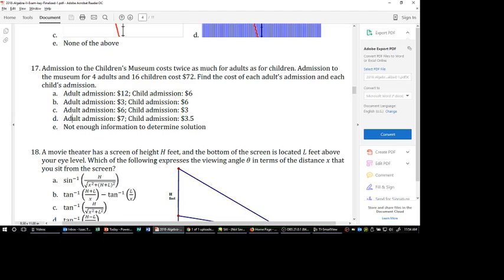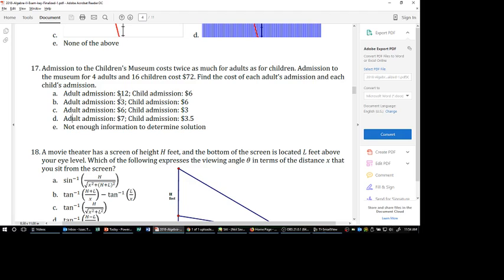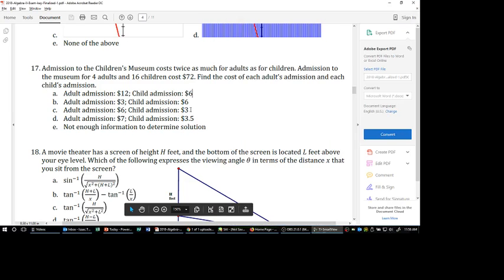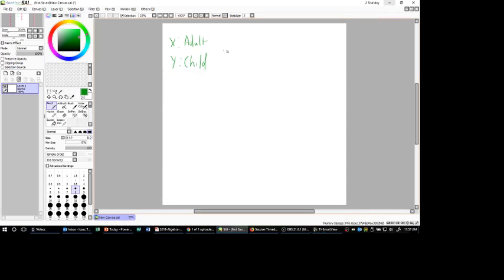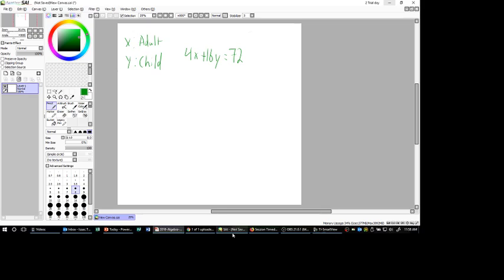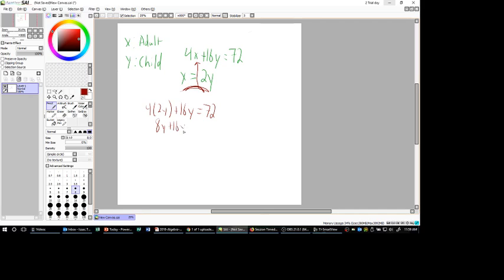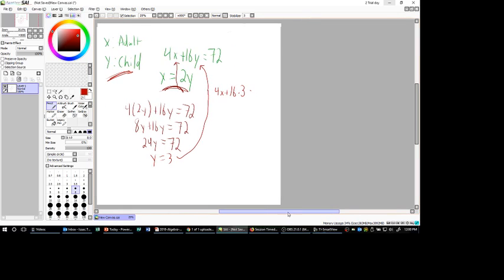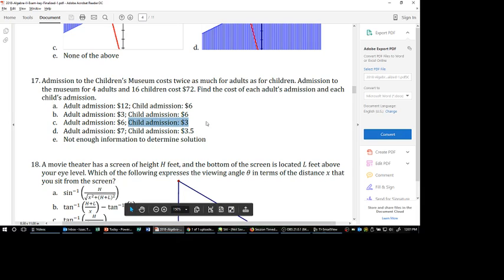ACTM 2018 Regional Algebra 2 Exam Question #17